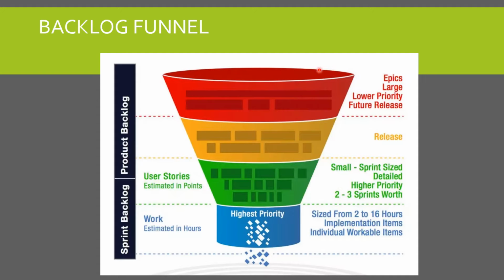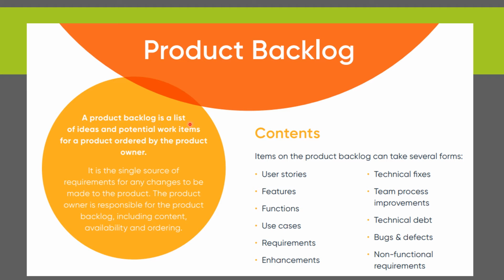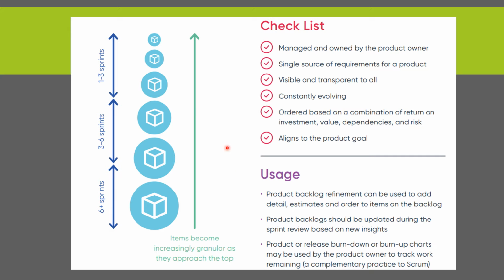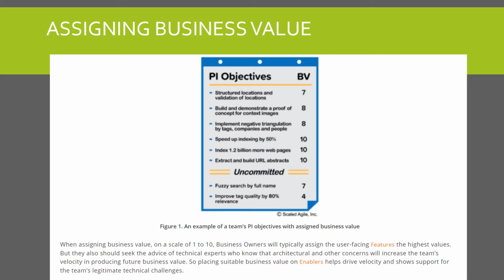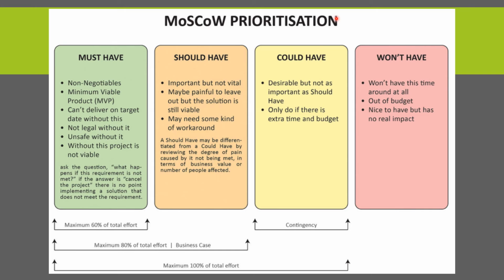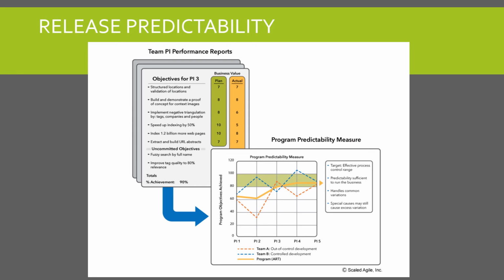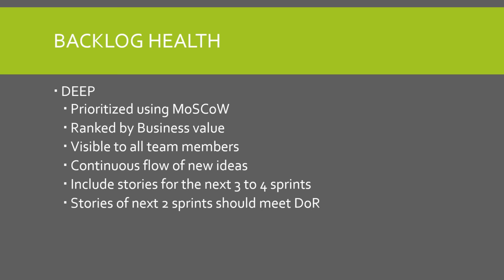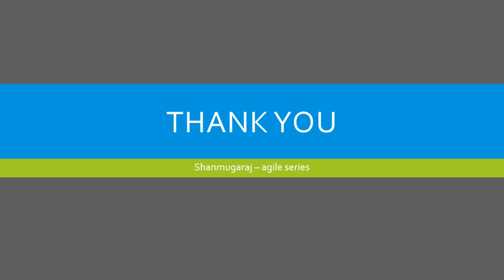Principles of Product Backlog - Product Agility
This video talks about the product backlog and its key important things associated with that.